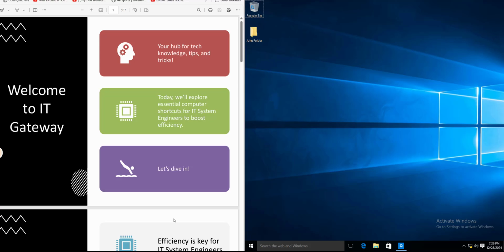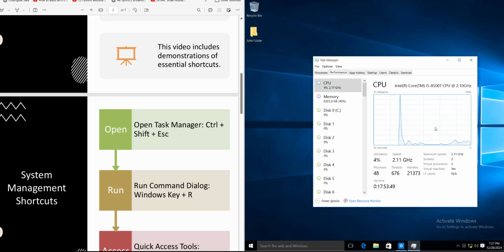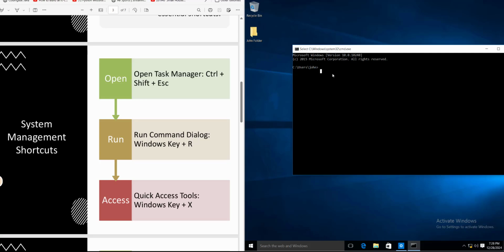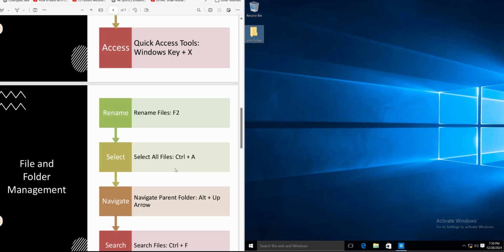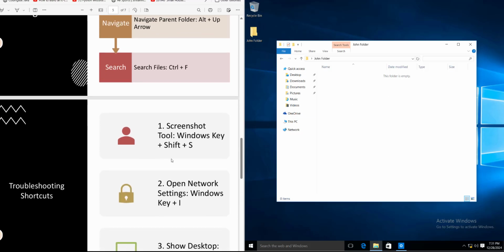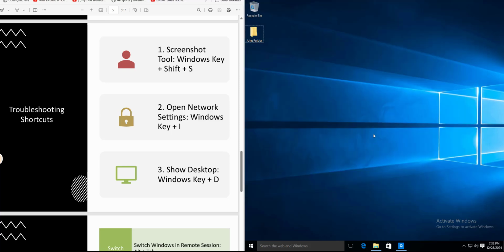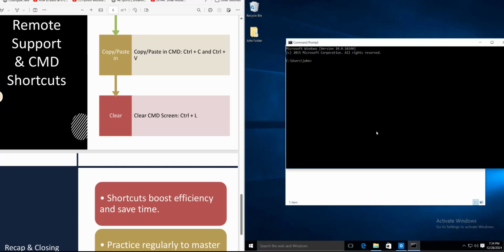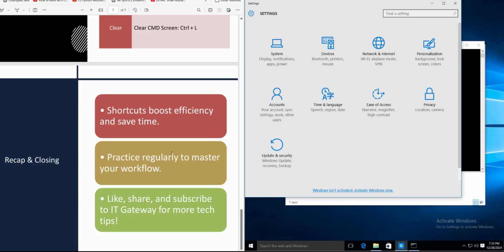25+ Must-Know Computer Shortcuts for IT System Engineers | Boost Productivity & Efficiency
"🚀 Welcome to IT Gateway! 🚀

In this video, we cover 25+ essential computer shortcuts that every IT System Engineer must know to enhance productivity and work smarter, not harder. Whether you're managing systems, troubleshooting networks, or navigating files, these shortcuts will save you time and effort.

📌 Chapters:
0:00 - Welcome to IT Gateway
0:30 - Introduction
1:30 - System Management Shortcuts
3:30 - File & Folder Management
6:00 - Troubleshooting & Diagnostics
8:30 - Remote Support & CMD Shortcuts
10:30 - Recap & Closing

📌 Key Shortcuts Covered:

Open Task Manager: Ctrl + Shift + Esc
Run Command Dialog: Windows Key + R
Screenshot Tool: Windows Key + Shift + S
Rename Files: F2
Copy/Paste in CMD: Ctrl + C and Ctrl + V
🌟 Why Watch?
Mastering these shortcuts can help you:
✅ Save time during day-to-day tasks
✅ Troubleshoot and resolve issues faster
✅ Navigate complex systems like a pro